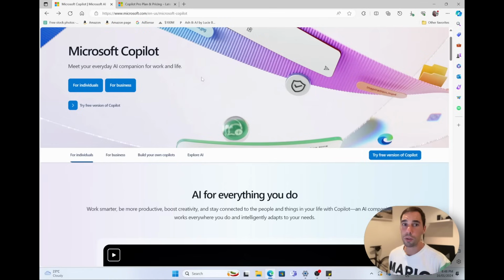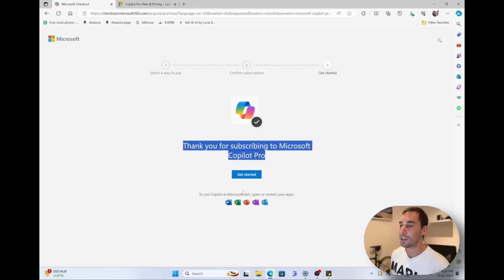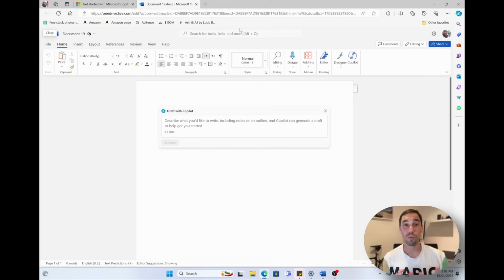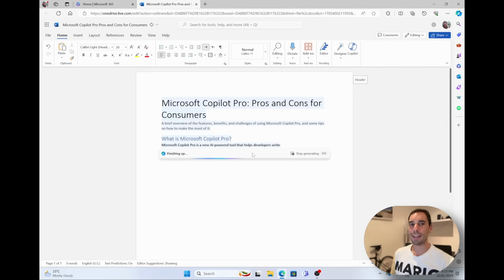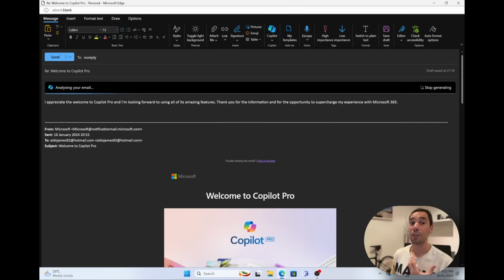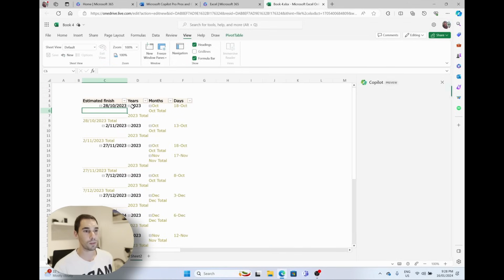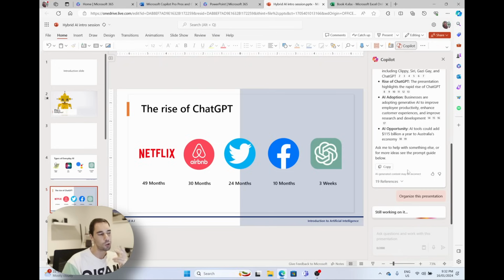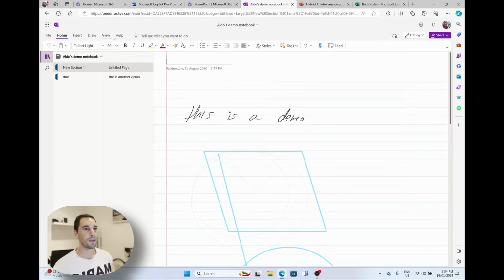Unveiling Microsoft Copilot Pro: Hands-On Demos and First Look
Get an exclusive first look at Microsoft Copilot Pro! In this video, we'll take you through hands-on demos of this cutting-edge technology and show you everything you need to know to access it. Whether you're a tech enthusiast or a business professional, you won't want to miss this exciting new development from Microsoft. Watch now!

Timestamps:
0:00 Intro
0:45 Microsoft Copilot Info
1:26 Pricing and How To Get Microsoft Copilot Pro
3:25 Using Microsoft Copilot Pro
6:55 Copilot Pro in Word demo and first look
9:27 Copilot Pro in Outlook Demo and first look
11:38 Copilot Pro in Excel Demo and first look
14:54 Copilot Pro in PowerPoint demo
18:37 Copilot Pro in Onenote
19:08 Initial thoughts and concerns about Copilot Pro